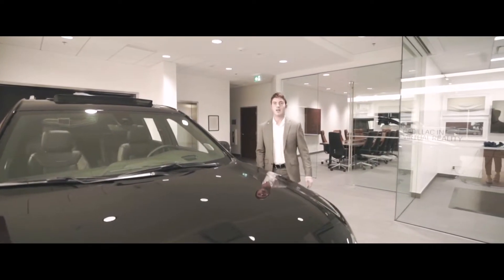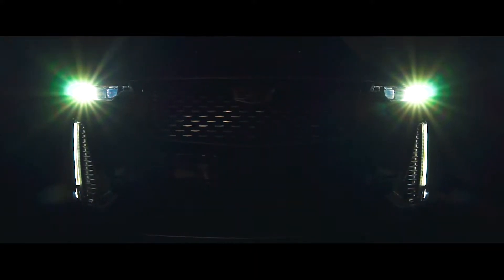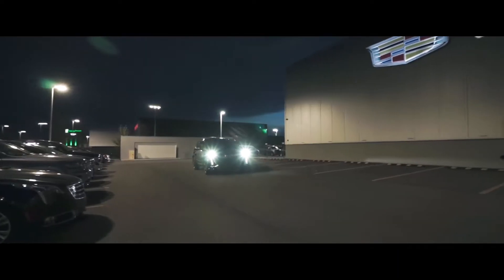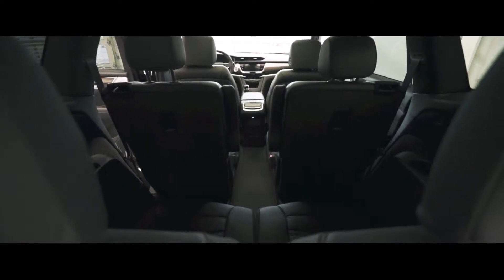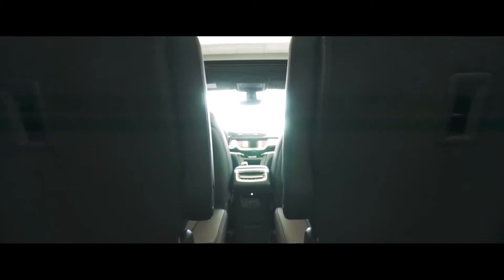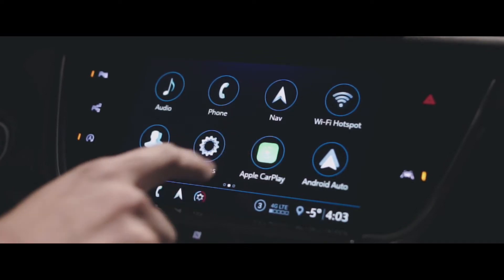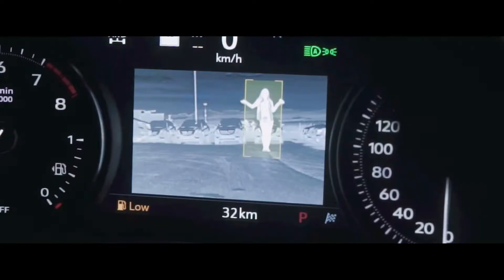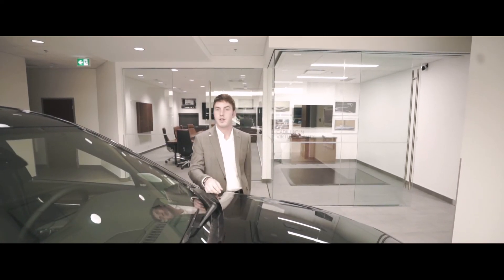Carter Cadillac Calgary - 2020 Cadillac XT6 Walk Around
In this video, Julian Butland our Brand Experience Specialist demonstrates how the newest addition to Cadillac's SUV lineup excels in technology and luxury features. The XT6 is a fresh refined 6 or 7 passenger SUV encompassing all of Cadillac's values and traditions. Enjoy!